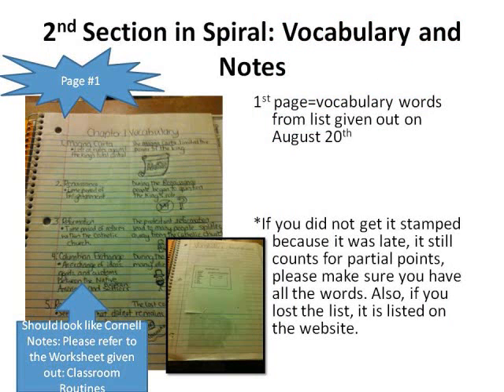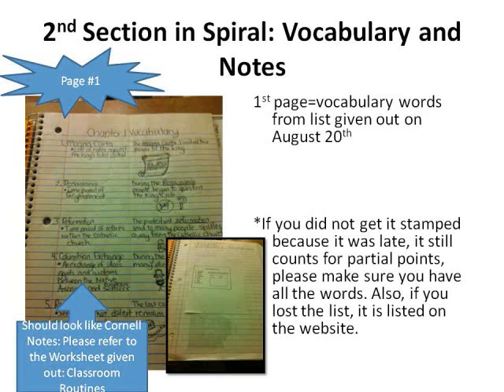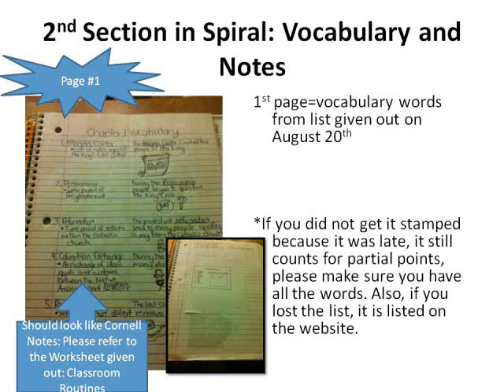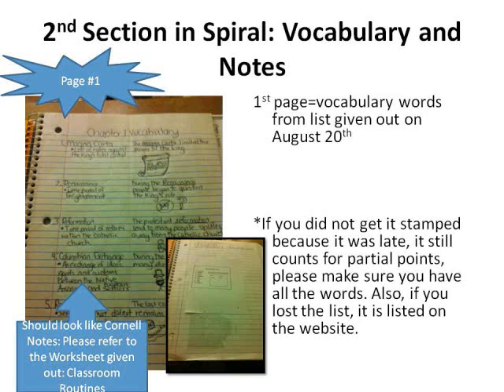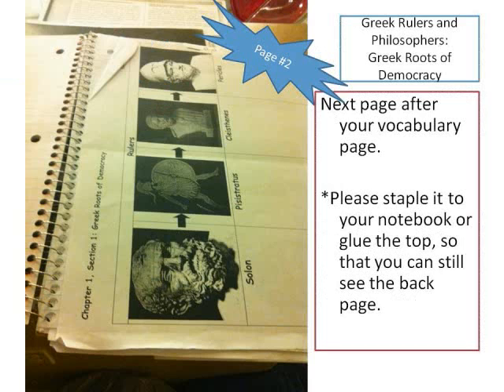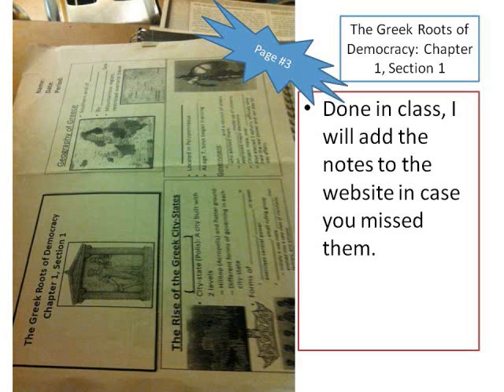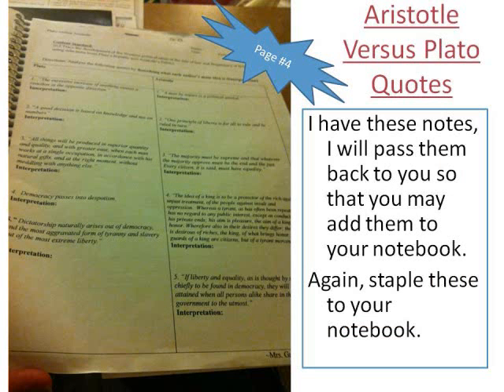world notebook check